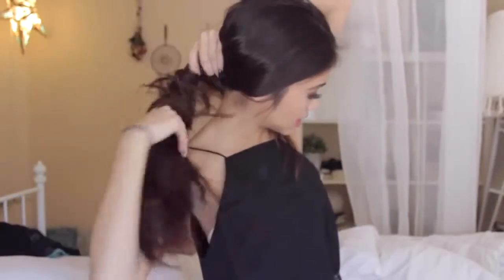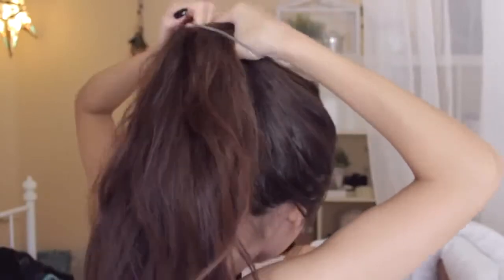Tips and Tricks: How to Get Volume in Your Hair karrrrinalynn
Tips and Tricks: How to Get Volume in Your Hairvolume, how to get volume in hair, big hair, haircut, how to add volume, vivian vo farmer, hair, hair tutorial, middle part, How-to (Website Category), Natur...Haircut: #
-cascading layers
-textured layers

While washing: #
-shampoo scalp, condition ends
-dont sleep on wet hair
-sleep with a bun
- heatless curls over night (how I did my hair in this video)
TUTORIAL:

During styling: #
-dont brush
- tease
-hairspray with hair flipped
-style in layers
-extensions

Throughout the day: #
-put hair in bun
-change hair parting

Finally got a new SD card so I can film again!
Ignore the awkward stain on my shirt

Song: